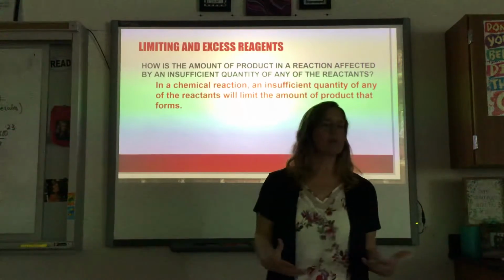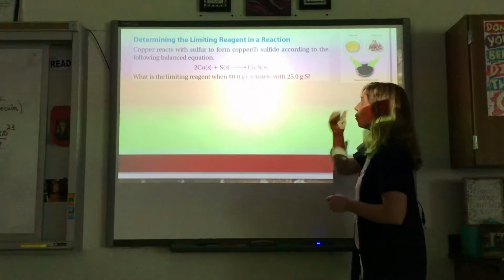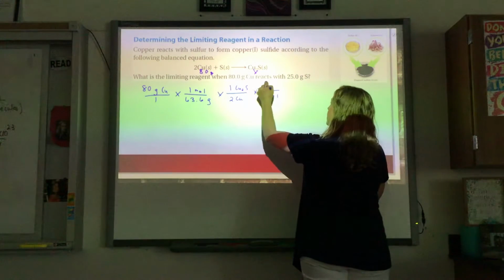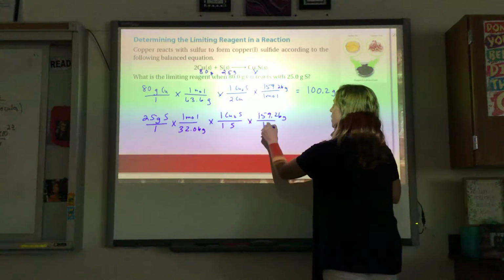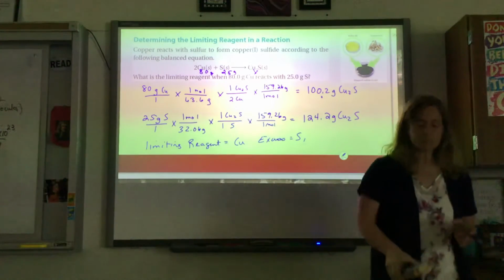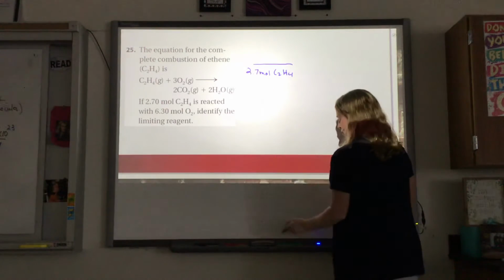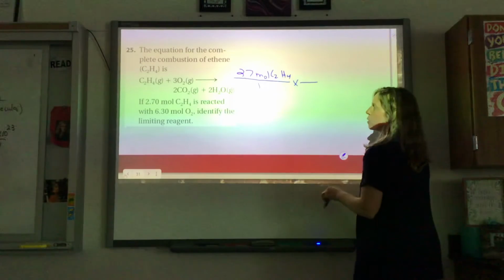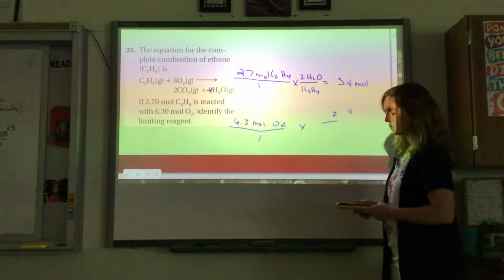Notes on Limiting Reactants & Excess Reactants